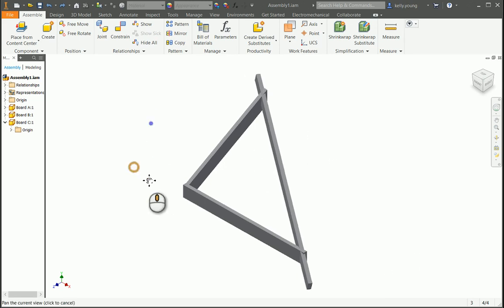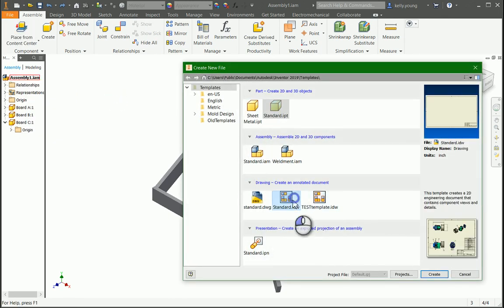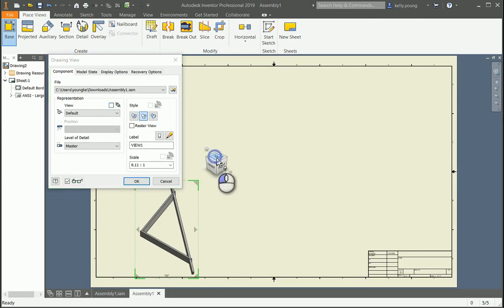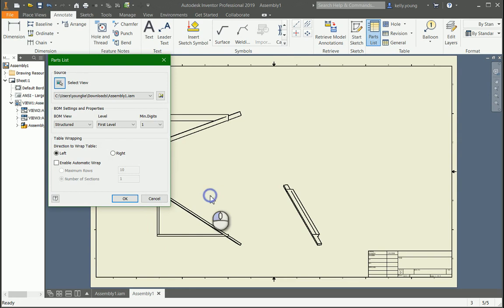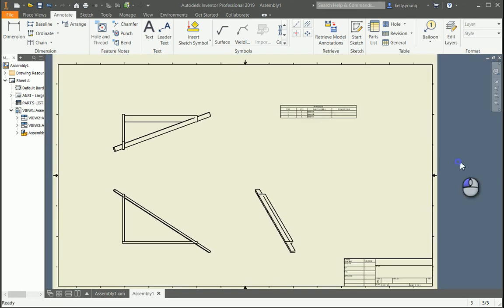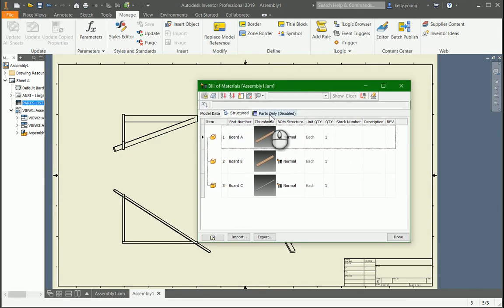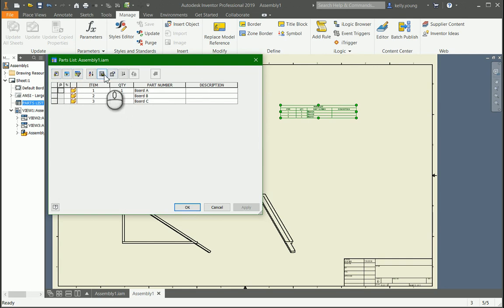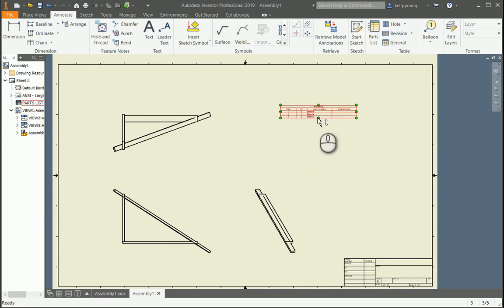Creating BOM For Lumber Part List